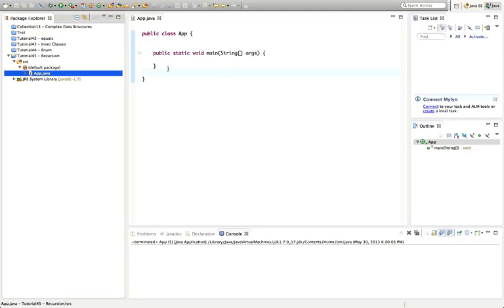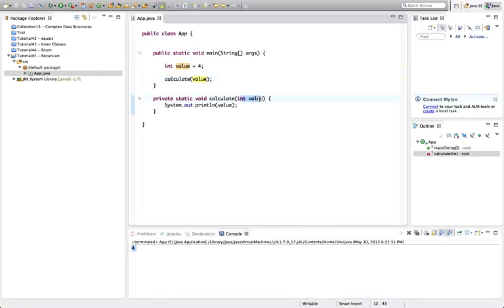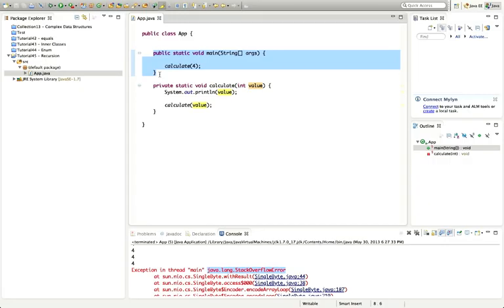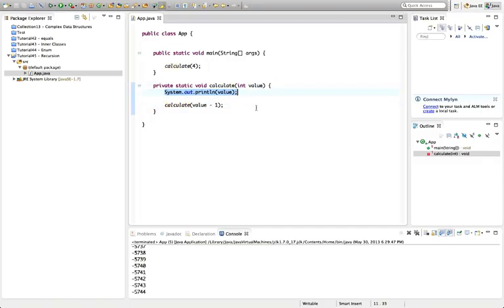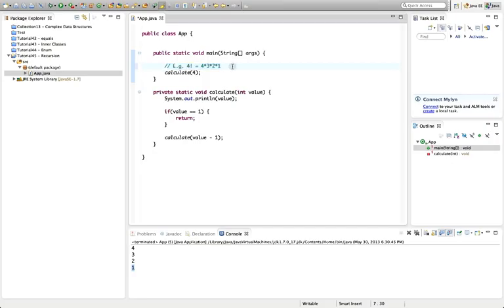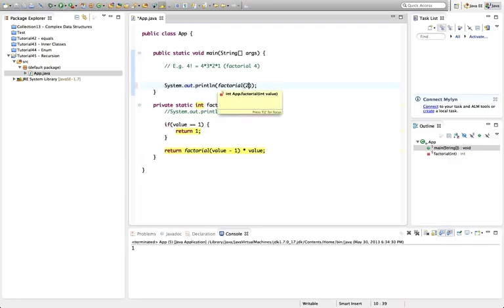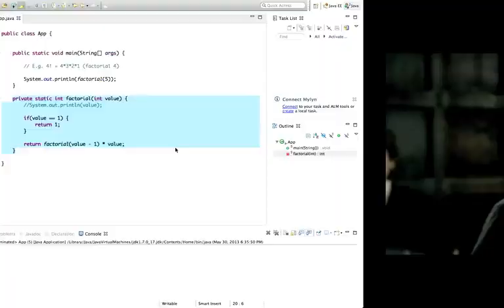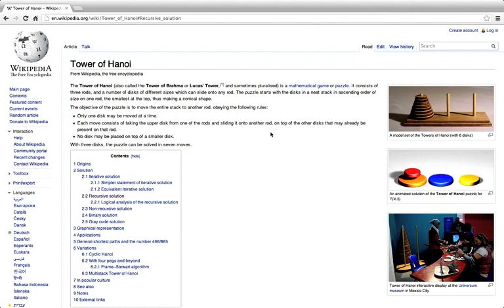3 Learn Java Tutorial for Beginners, Part 45 Recursion YouTube